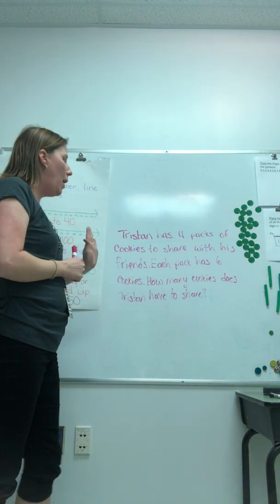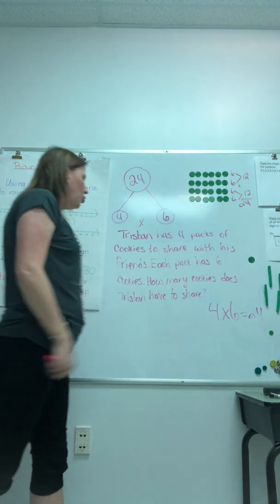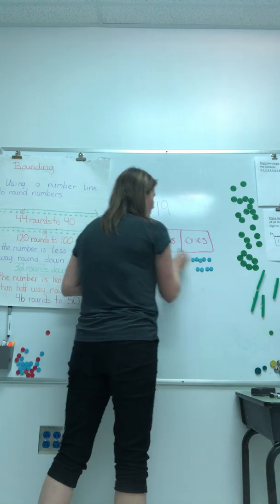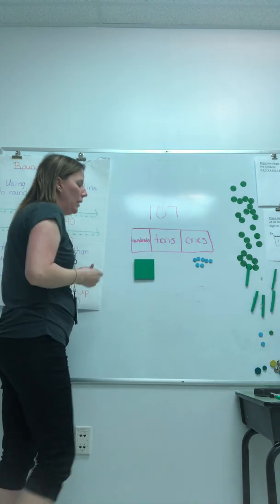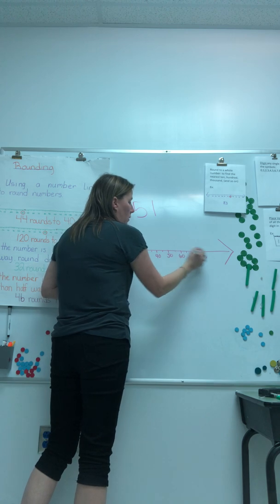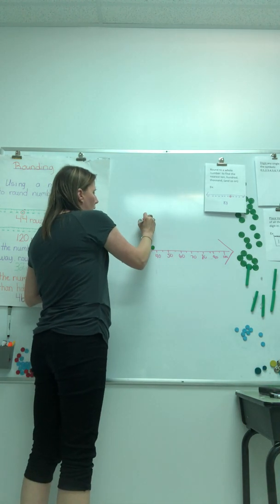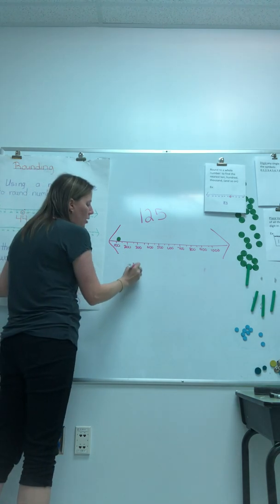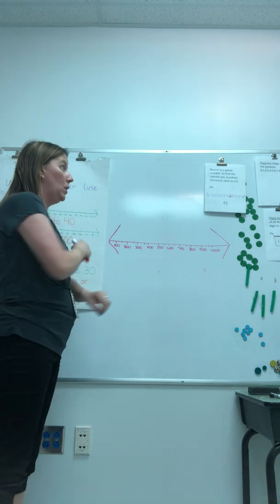March 5, 2019